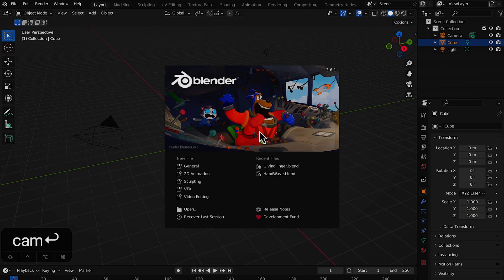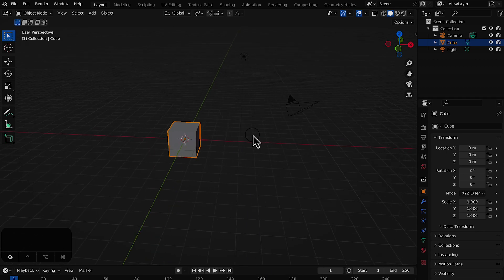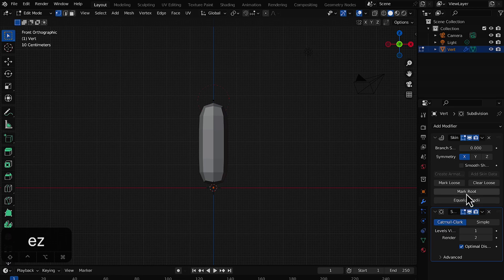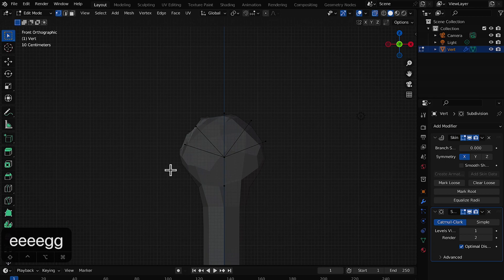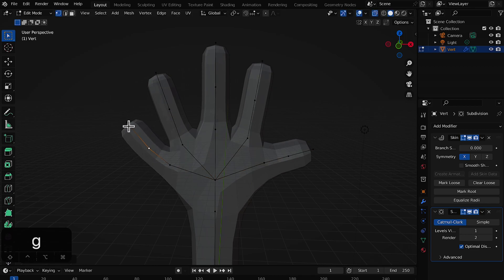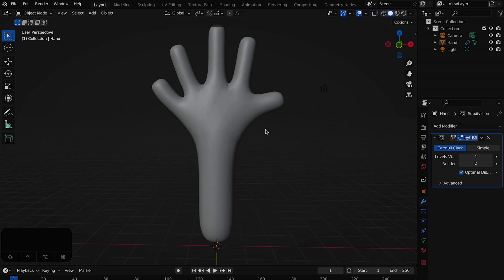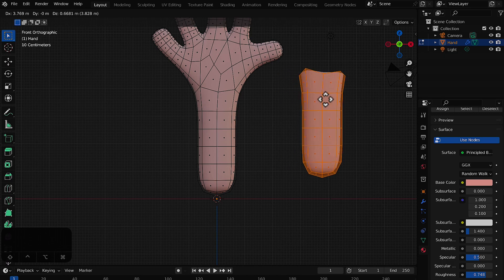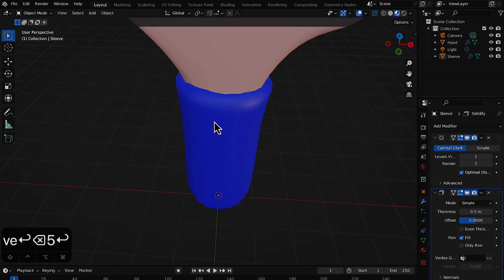3D Hand Modeling and Animation in Blender (Under 15 minutes)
🔥 Master 3D Hand Modeling and Animation in Blender 🔥

🎬 Welcome to my latest Blender tutorial where I dive into the fascinating world of 3D Hand Modeling and Animation! 🤖🖐️ Whether you're a beginner or an experienced artist, this step-by-step guide will have you creating lifelike hand models and captivating animations in under 15 minutes!

🎉 In this comprehensive tutorial, I'll cover:
✅ 3D Hand Modeling Techniques
✅ Proper Hand Topology
✅ UV Unwrapping for Realism
✅ Texturing and Shading
✅ Rigging and Armature Setup
✅ Fluid Hand Animations
✅ Pro Tips for Expressive Gestures

Download this source file, render the video and start using in your projects.

🚀 Whether you're creating characters for games, films, or animations, mastering hand modeling is crucial for adding realism and emotion to your projects. With the right techniques and tools, you'll bring your characters to life like never before.

🌟 Don't miss this opportunity to enhance your 3D modeling and animation skills. Let's make your 3D dreams a reality, together!

Remember, it's all about expressing your imagination in the 3D realm. Let's sculpt, rig, and animate stunning hands in Blender!

Let's spread the knowledge and create a community of skilled 3D artists!

Learn more about Design, 3D, Figma etc on my instagram.